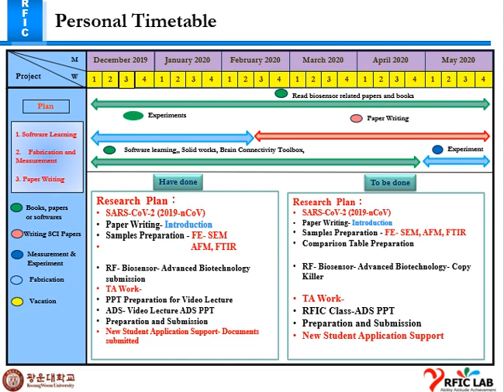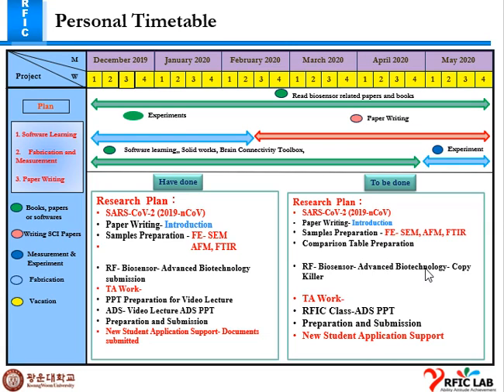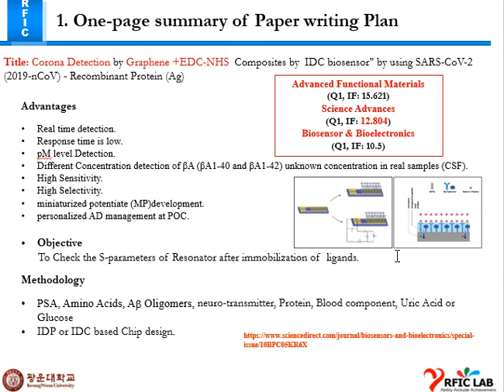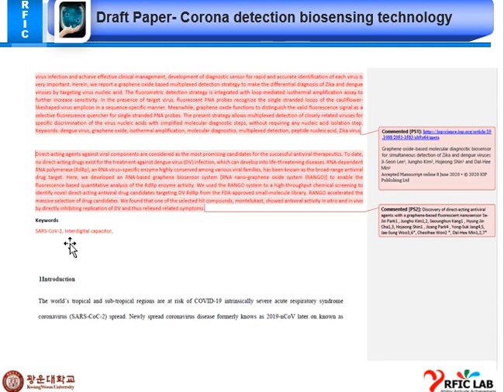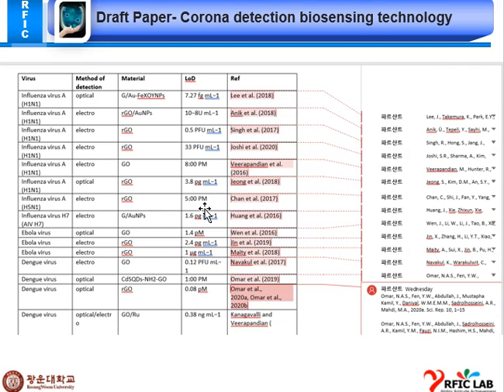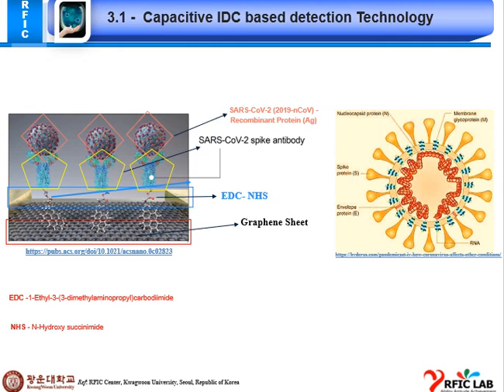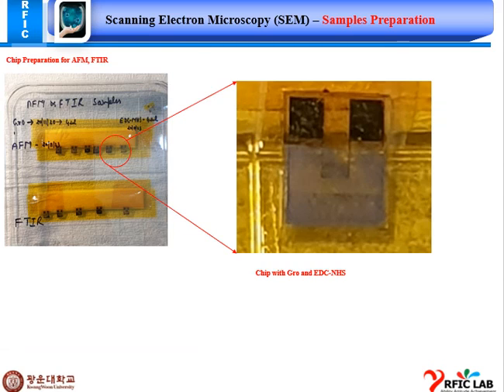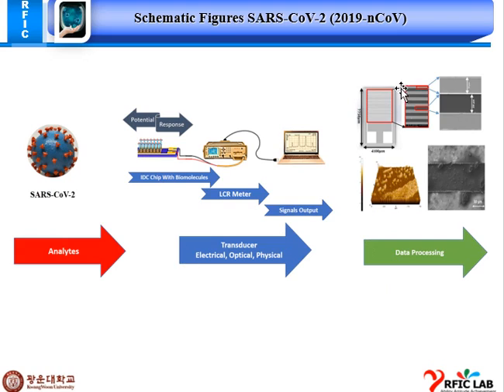Timetable 2020-11-23_SHARMA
“SARS-CoV-2 (2019-nCoV) disease 2019 (COVID-19)”Still here & Causing Pain

SARS-CoV-2 (2019-nCoV) Detection by Graphene Biocomposite IDC biosensor using SARS-CoV